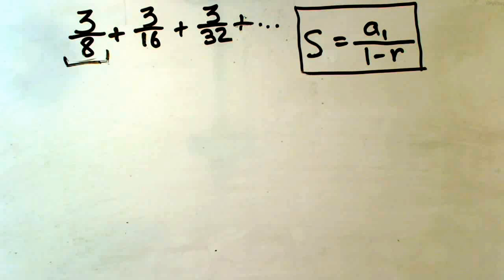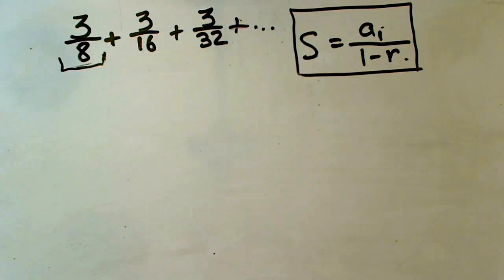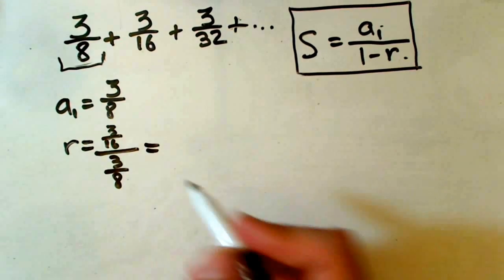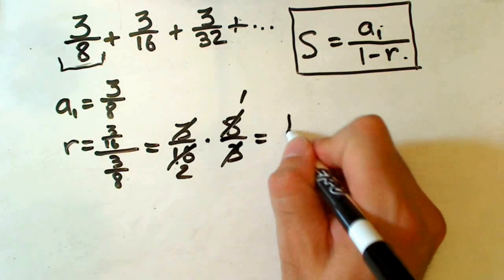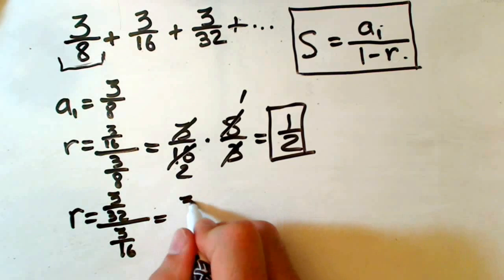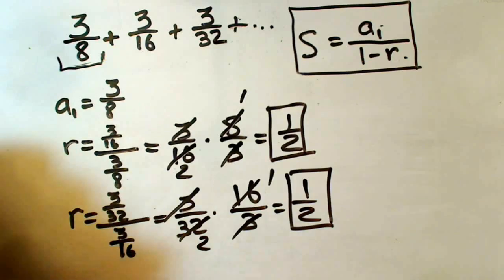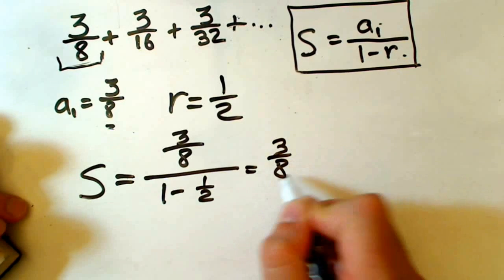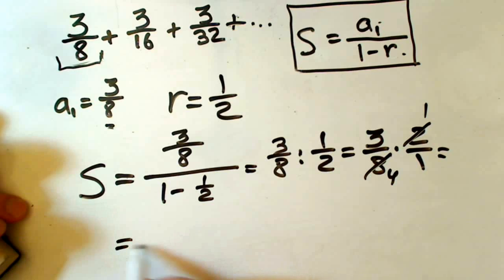Sum of infinite geometric series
In this video is given an example of how to find sum of a infinite geometric series.